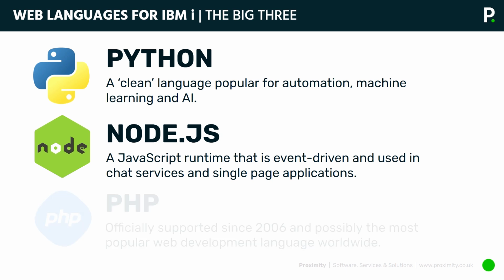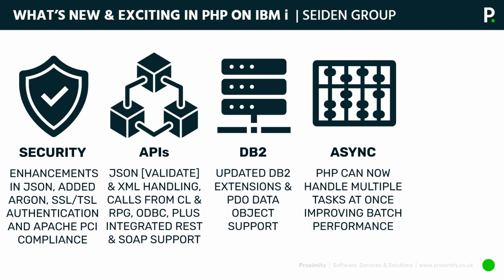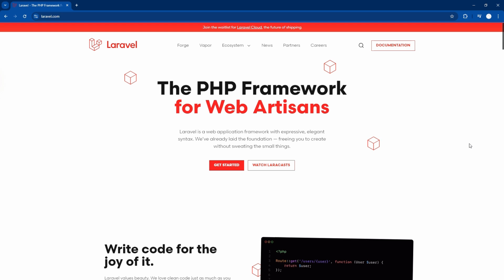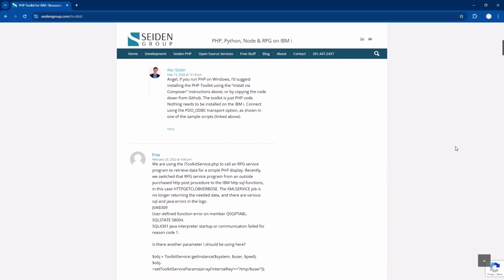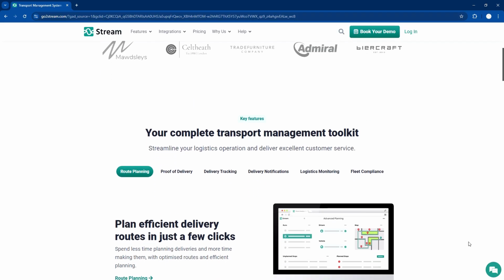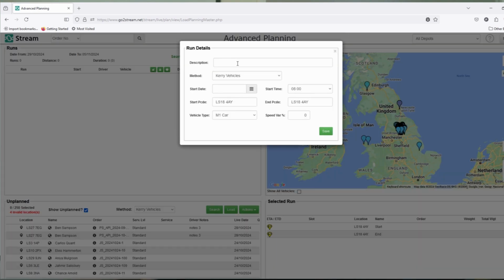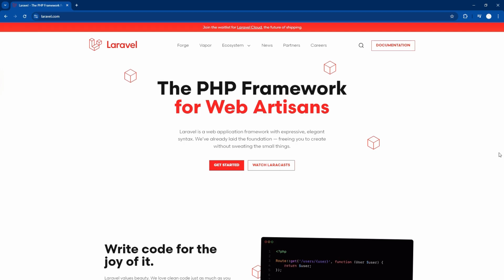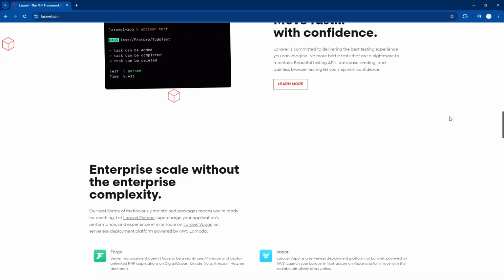The power of PHP on the IBM i | IBM i Update | Episode #18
Your IBMi Update for October 2024 - A snapshot of news and views on what’s been happening in the IBM i community in the past four weeks, as reported by Proximity.

Timestamps:
0:00 Intro
0:24 What's new and exciting in PHP on IBM i in 2024
5:09 Discussing the power of PHP with Alan Seiden
6:16 Why is PHP better than Python or Node.js for IBM i users
7:49 How fast can you develop in PHP?
9:07 Success stories of PHP on the IBM i
10:19 How does PHP integrate with IBM i tools such as RPG and CL
11:36 How does PHP compare to RPG when it comes to functionality
13:00 How easy is it for RPG developers to adapt to PHP
14:41 Is the transition from RPG to PHP smooth?
16:27 How active is the PHP community when it comes to developing in the IBM i
18:21 Performance and Security - how does PHP handle this on the IBM i
19:39 What are the most exciting tools and frameworks for PHP on the IBM i
20:38 How do you see PHP evolving on the IBM i
22:16 What future trends should IBM i users keep their eye on
23:27 Real-world implementation of developing in PHP on the IBM i with Pete Samways from StreamTech
24:24 Why did you develop on the IBM i using PHP?
25:45 How did you integrate IBM i with PHP and what were the challenges?
27:33 Is it easy using a DB2 database with PHP?
28:04 Were there some common challenges for developing PHP on the IBM i?
28:45 What repositories and frameworks would you recommend for PHP on the IBM i?
30:44 How does PHP perform under pressure on the IBM i?
32:29 Does PHP offer advantages over other languages on the IBM i?
33:37 How does PHP and IBM i provide security benefits to businesses?
34:46 Do customers know that the platform is running on the IBM i?
35:25 Best practices for PHP developers on the IBM i
37:36 Will PHP evolve on the IBM i?
39:02 Thank you and Outro